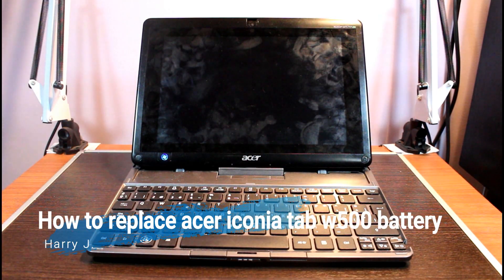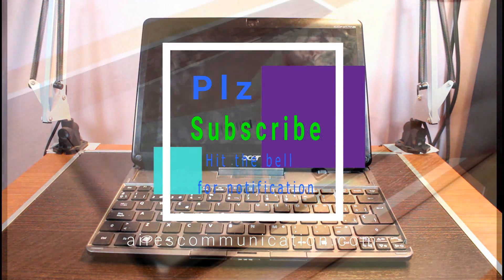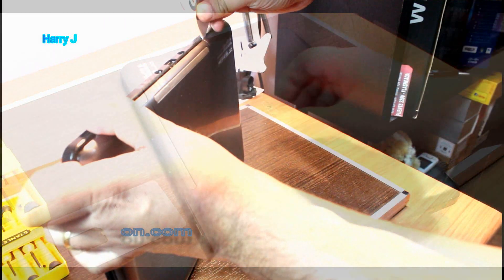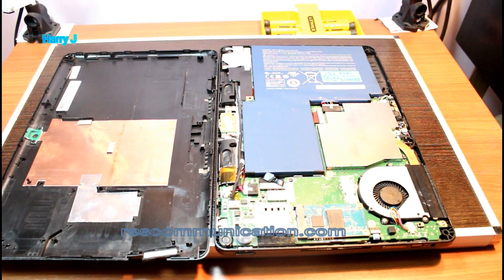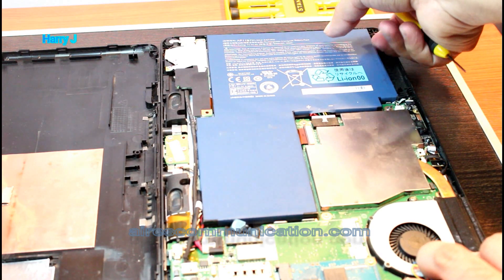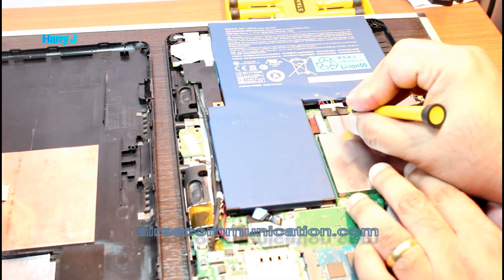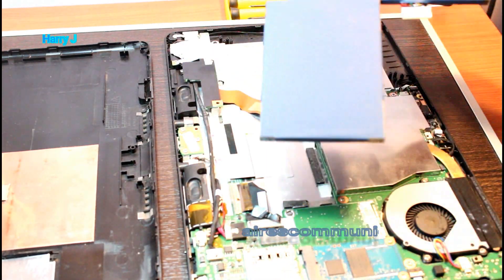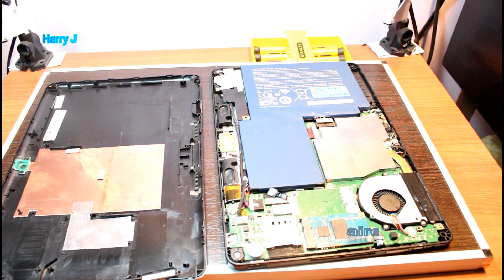How to replace acer iconia tab w500 battery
How to replace acer iconia tab w500 battery 2019